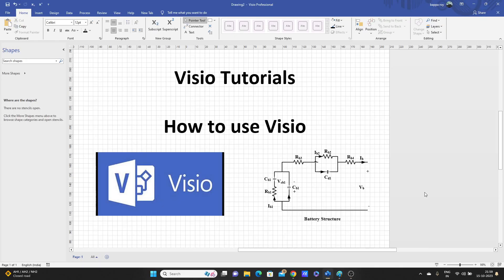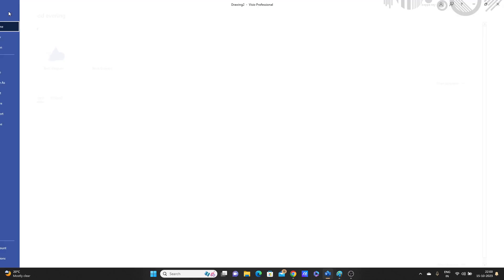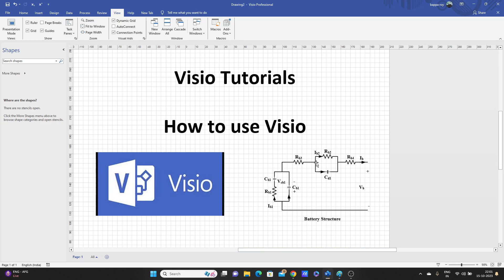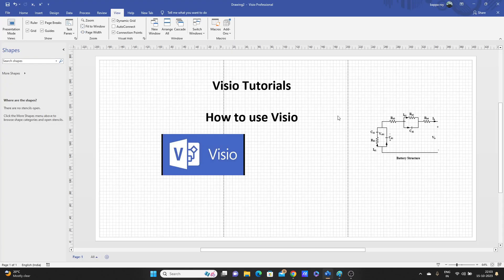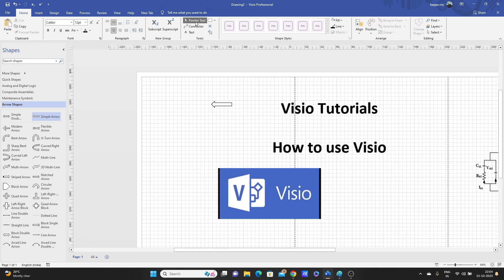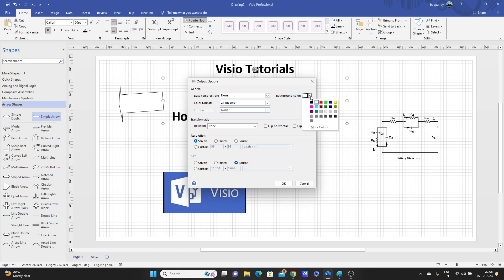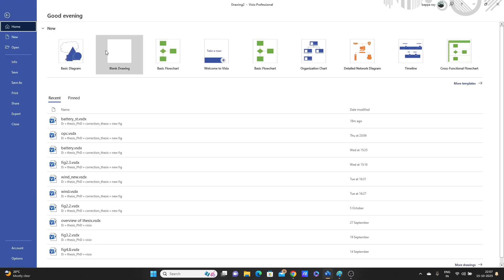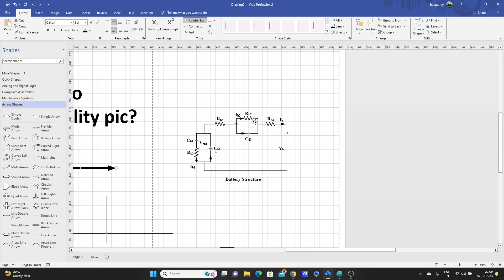Visio Tutorials // How to use Visio?//How to save good quality pic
Visio Tutorials
How to use Visio?
How to save good quality pic